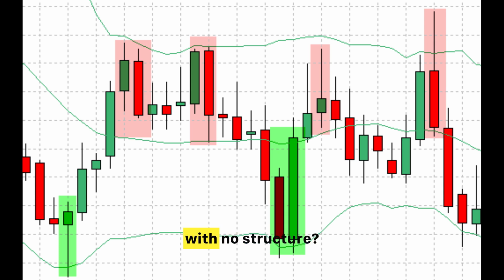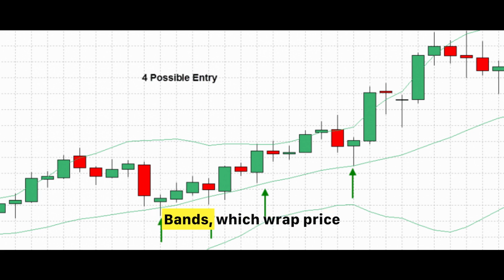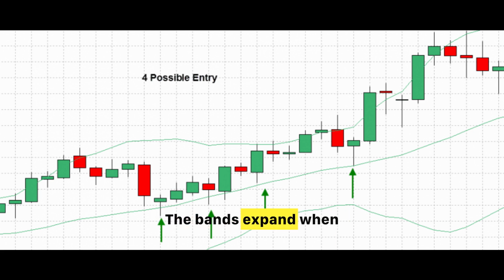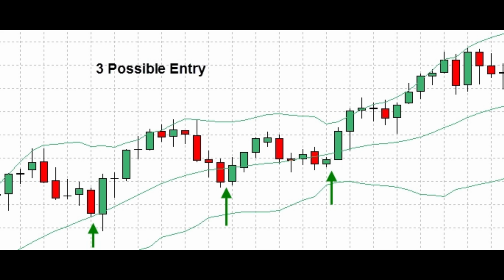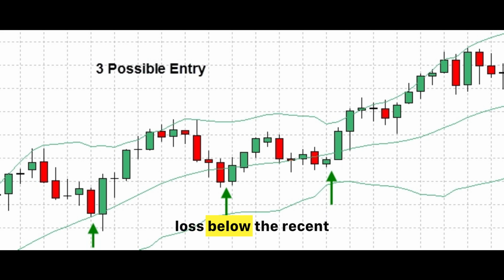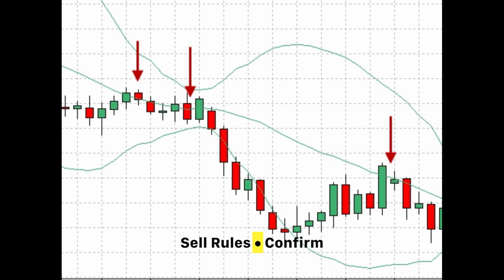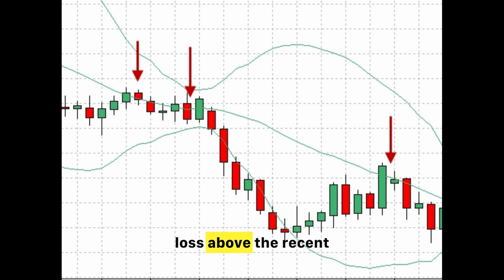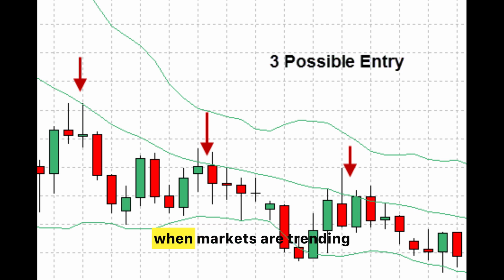Forex Bollinger Bands Strategy Explained With Examples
Struggling to know when volatility is signaling a real move vs. noise? 😕 This Forex Bollinger Bands Strategy shows you how to use one of the most powerful volatility tools with price action to catch cleaner entries, trend continuations, and smart reversals.

In this video, I break down how Bollinger Bands + confirmation signals work together. The bands adapt to market volatility, highlighting squeeze conditions and expansion breakouts, while confirmation from price action (like rejections or trend levels) helps you avoid fake moves.

🔵 Buy Rules

Price touches or closes near the lower Bollinger Band

Look for bullish rejection or support confirmation

Enter BUY after a strong bullish confirmation candle

🔴 Sell Rules

Price touches or closes near the upper Bollinger Band

Look for bearish rejection or resistance confirmation

Enter SELL after a strong bearish confirmation candle

Place your stop loss beyond the recent swing low/high

Risk only 1–2% of your account per trade

💬What timeframe do you use Bollinger Bands on most?